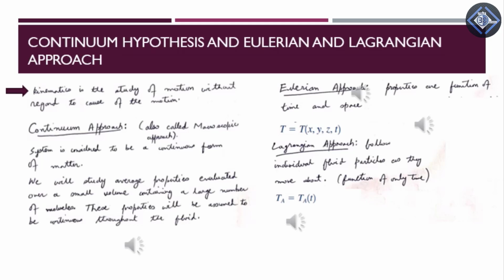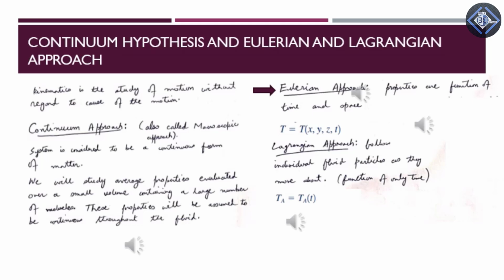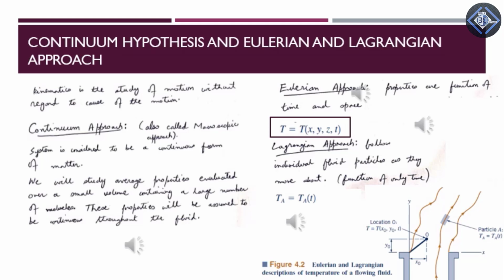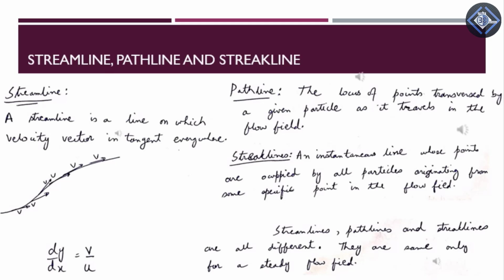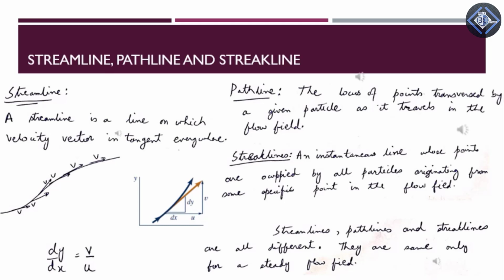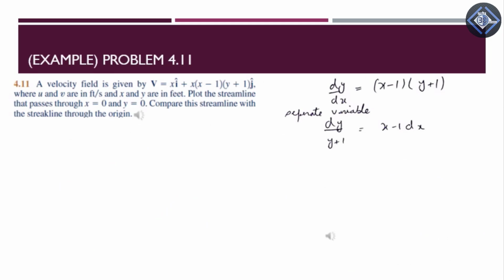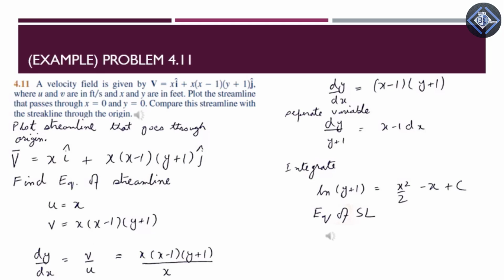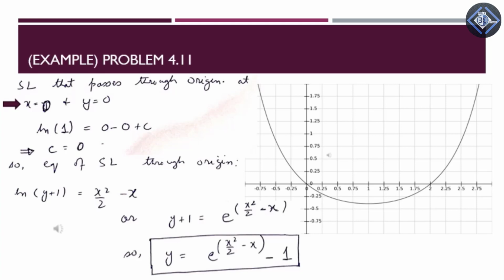Eulerian and Lagrangian approach || Streamline || Streakline || Pathline || Fluid Mechanics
The Learn in 30 Seconds team has compiled short videos to make it easier for students to acquire everyday scientific knowledge, technological information, and software skills. We called our community "Silence Learners".
Lecture
More Tutorials
How to put Landscape page in between Portrait pages | Portrait and Landscape page layout | MS Word
How to add watermark in MS Word Document || How to change page color in word || Background image